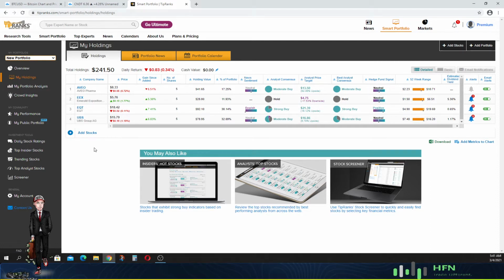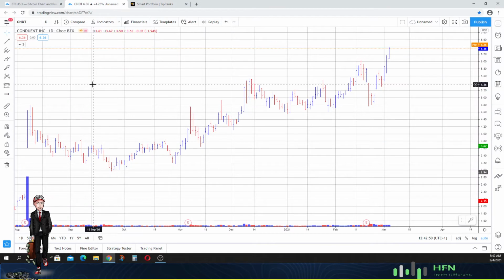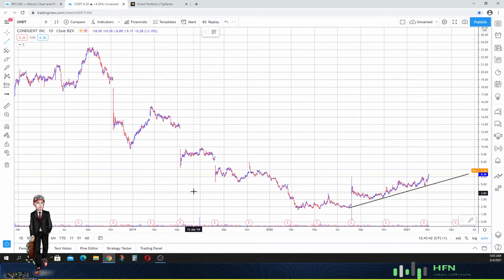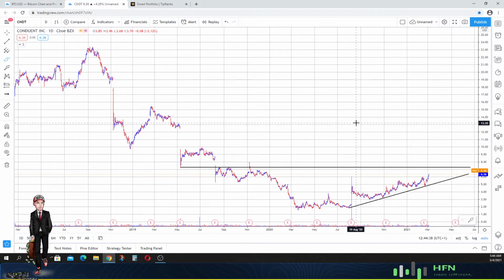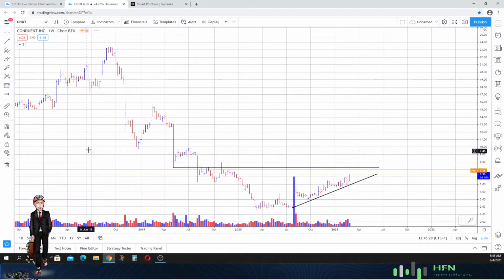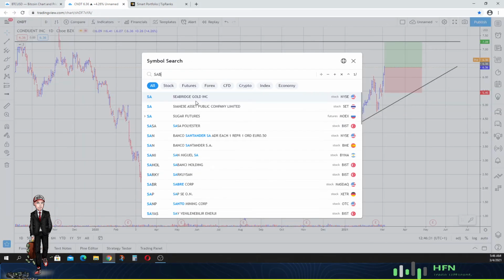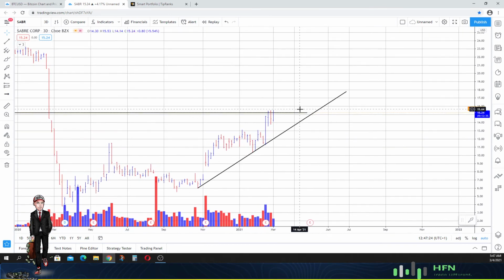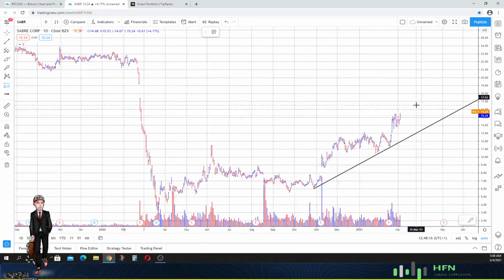🔥 BEST STOCKS TO 'BUY' NOW? || 📈 PRICE TARGET REVEALED!!!